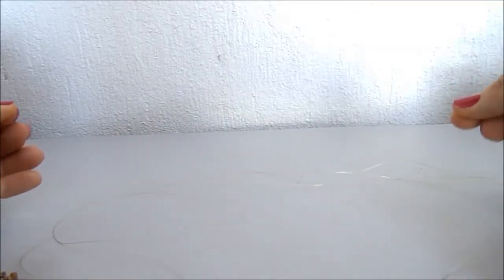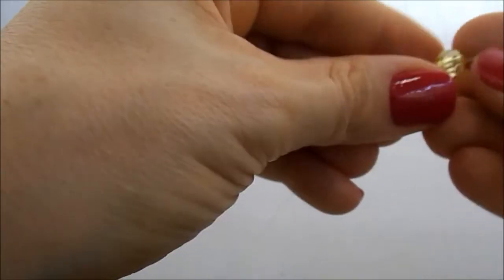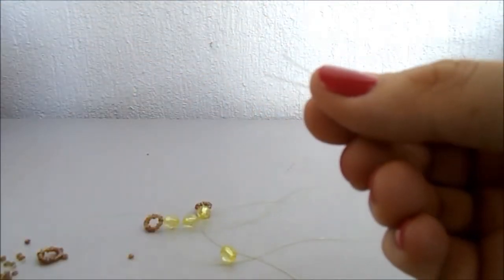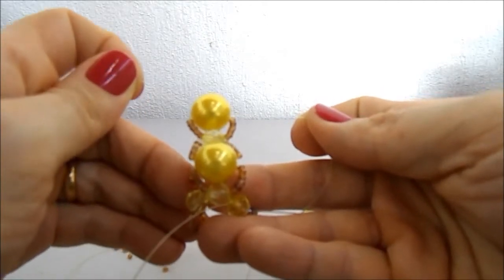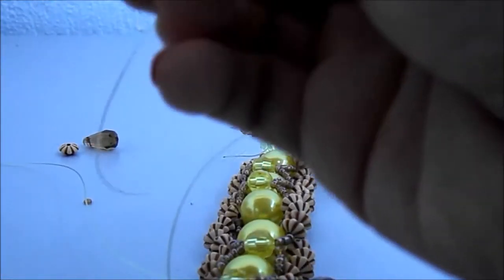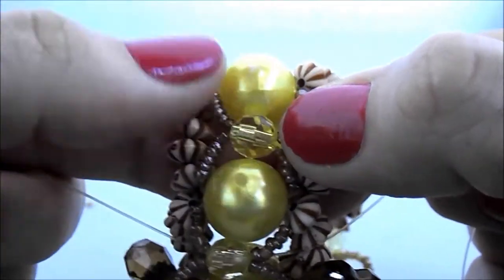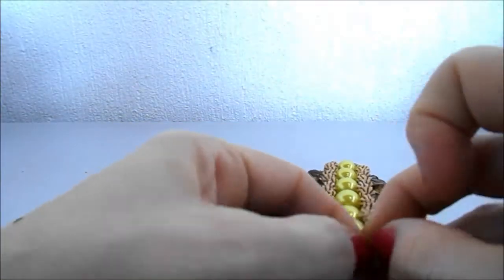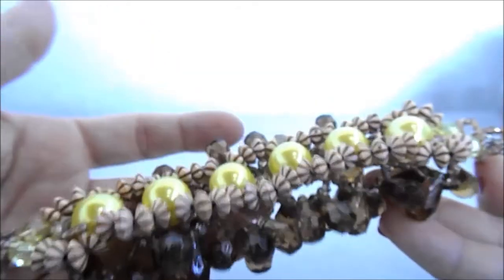DIY - Pulseira sofisticada entrelaçada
Tutorial completo ensinando a fazer uma Maxi pulseira chique e sofisticada, usando perolas, flores, gotas, cristais e miçanguinhas com a técnica do entrelaçamento no fio de nylon.
DIY - Vídeo aula, mostrando passo a passo como criar novas peças e modelos.
Confira esse e muitos outros tutoriais no Canal TMVbijoux.